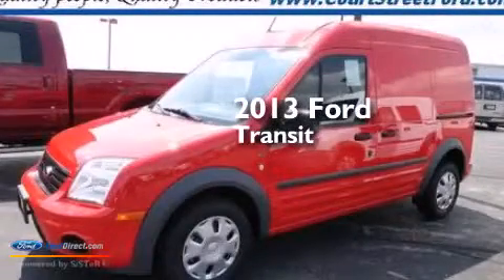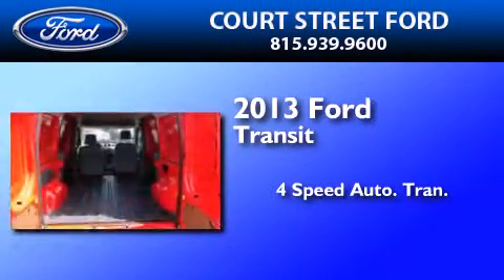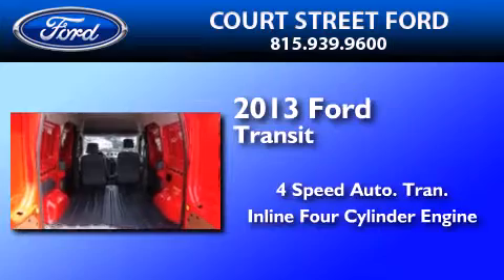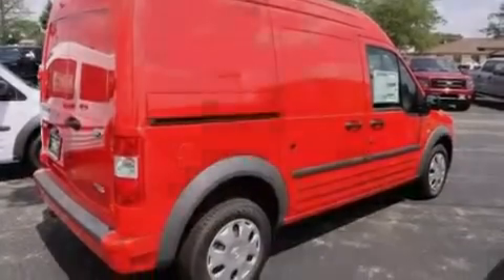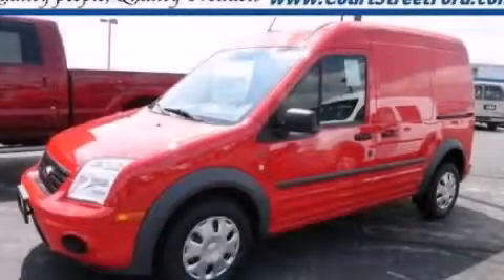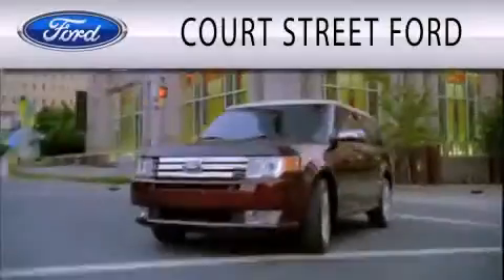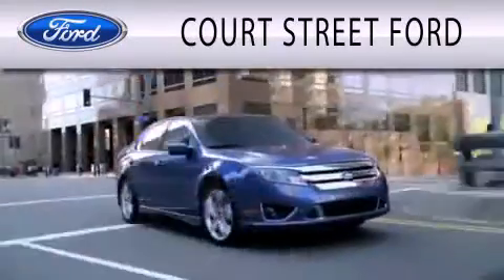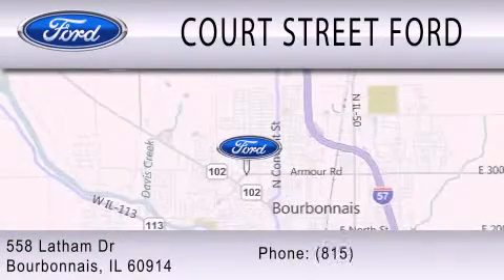2013 FORD TRANSIT CONNECT Bourbonnais IL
We have been honored to serve the Bourbonnais IL area , we promise that your experience at our dealership will exceed your expectations ! Year : 2013 Make : FORD Model : TRANSIT CONNECT Engine : 2.0L I4 16V MPFI DOHC Trans . : 4-SPEED AUTOMATIC Exterior : RACE RED Miles : 18 Interior : DARK GRAY Stock : TR13833 Court Street Ford Inc Latham Drive Bourbonnais , IL 60914